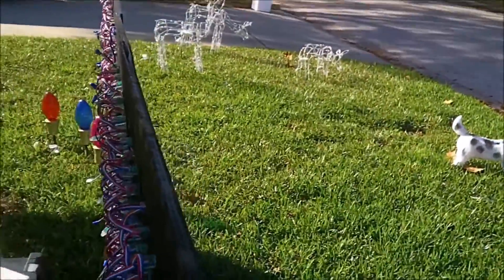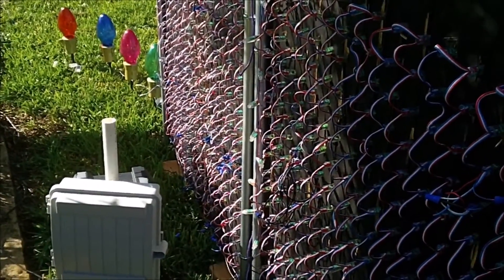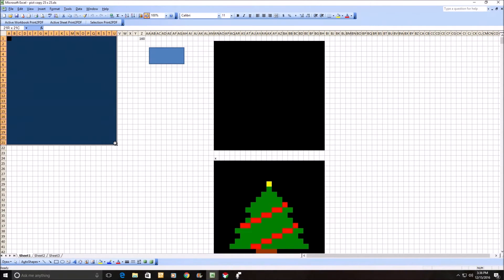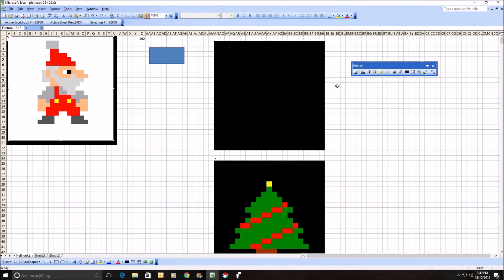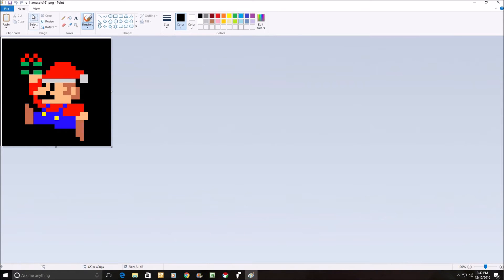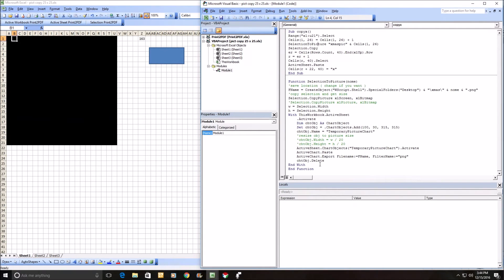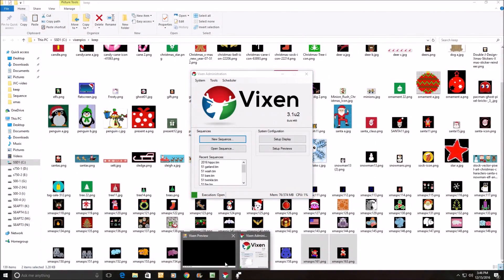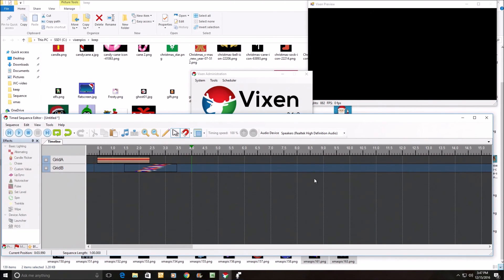E682 and Vixen Grid - A Christmas Pixel Display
Made some pixel grids this year.  Background on some tips to make a show.  I have two other videos on my channel that review the basic hookups of the E682 controller and Vixen software.  If you have any questions, post below.